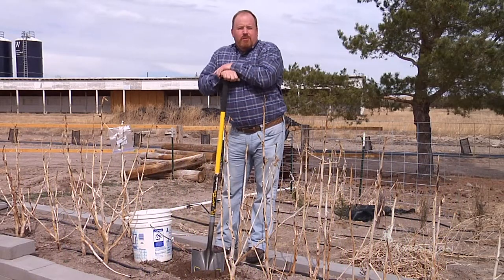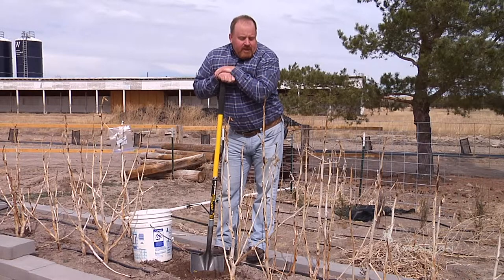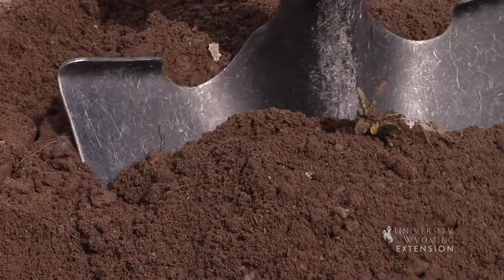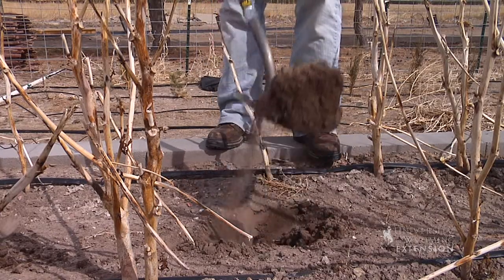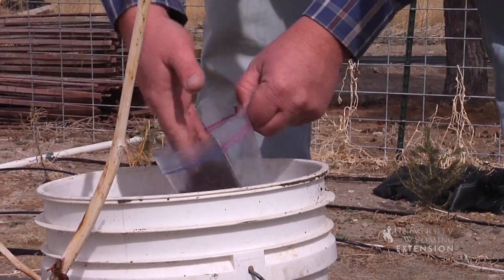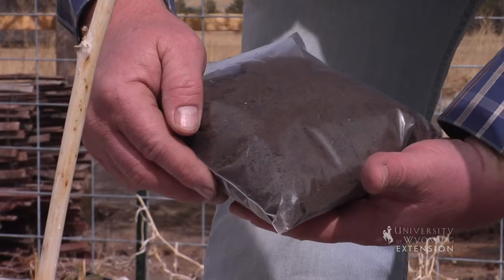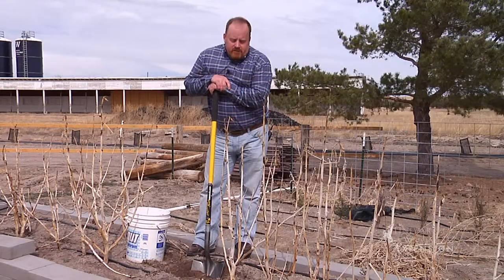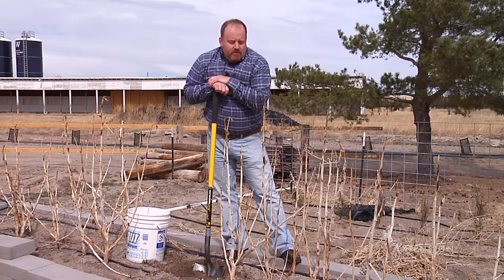Collecting Soil Samples | From the Ground Up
Wondering why your garden isn't taking off? Want to know what fertilizer to add? Learn how to take a proper soil sample to discover what nutrients your garden might be missing.

Horticulture